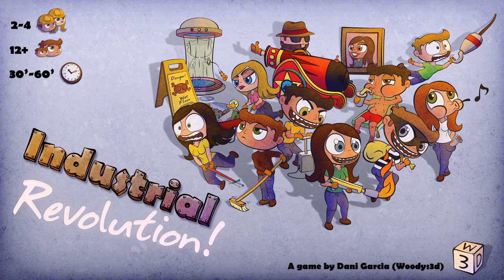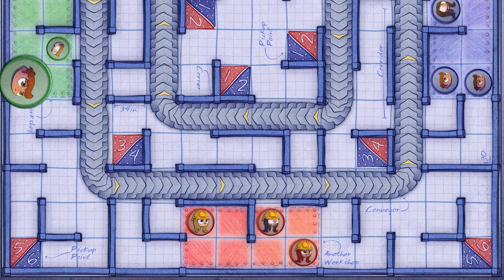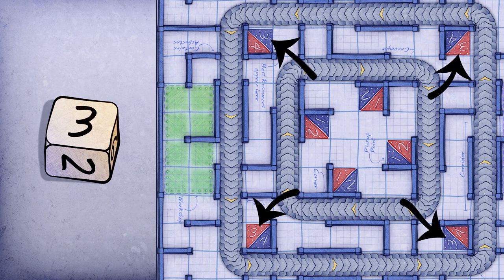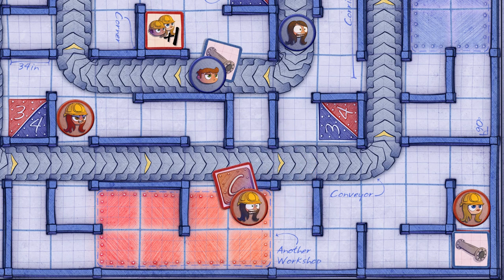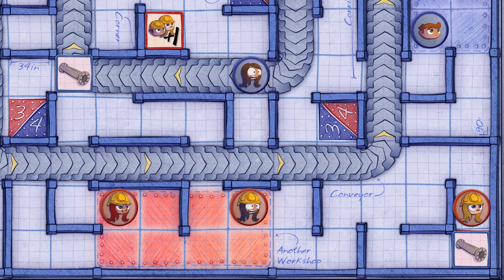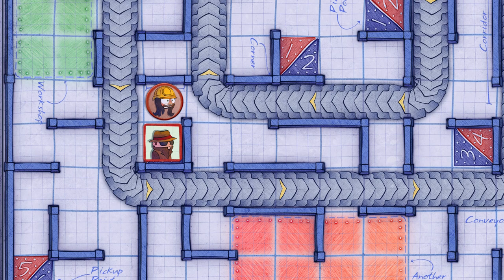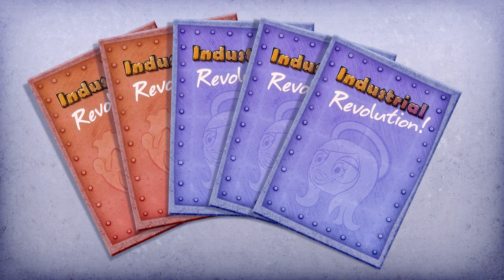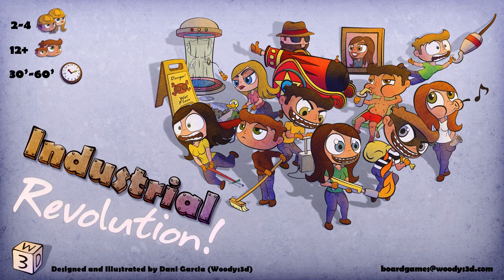Industrial Revolution! (How to Play, English)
In this video I explain how to play Industrial Revolution!, a game about building a Flamethrower, which mixes strategy, overpowered cards and absurdity in equal proportions.